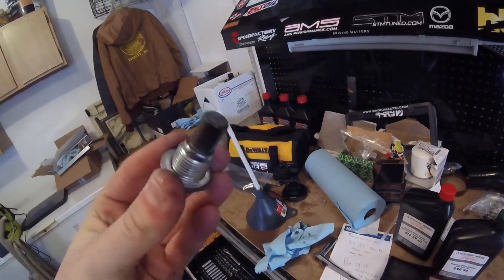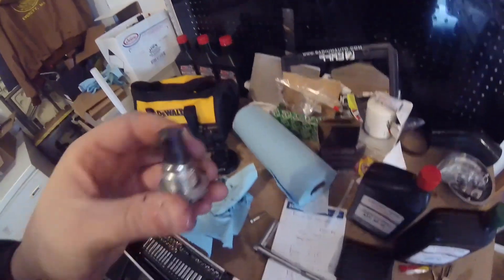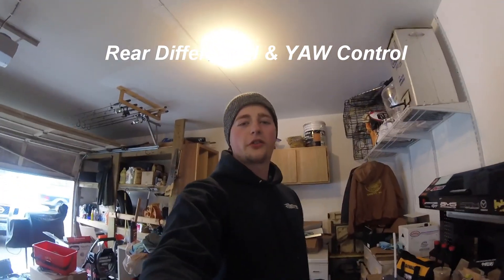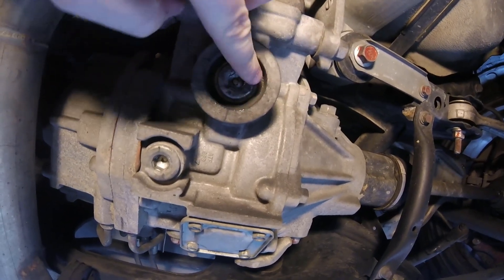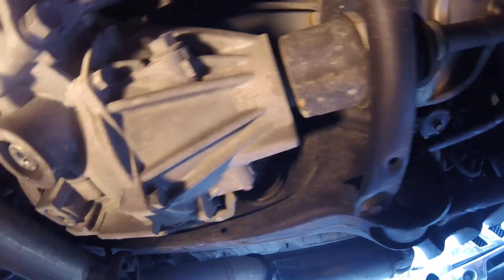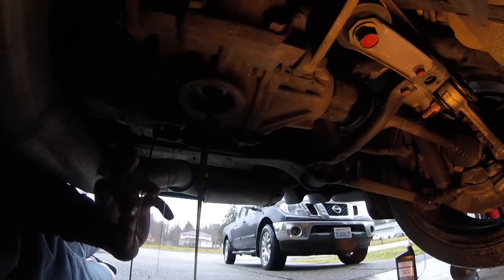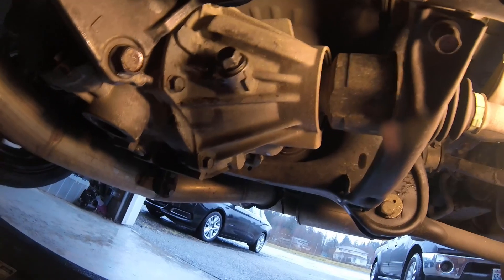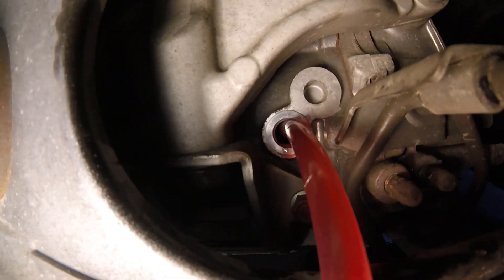Changing the Evo X drive train fluids!!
Let me know what you guys think of this DIY.